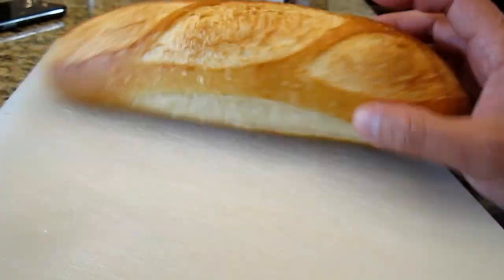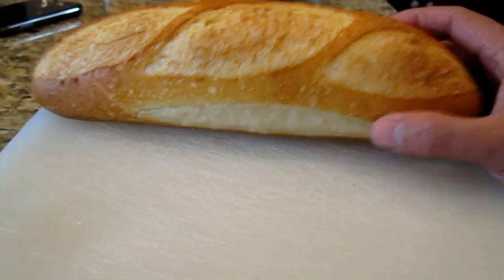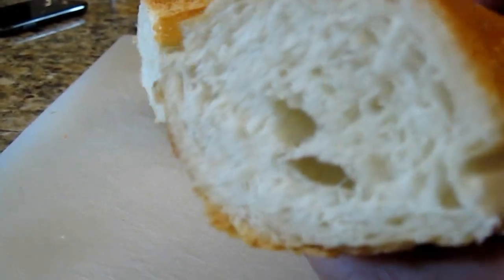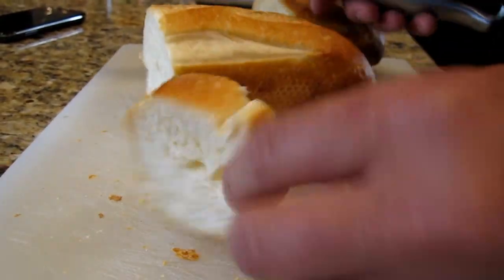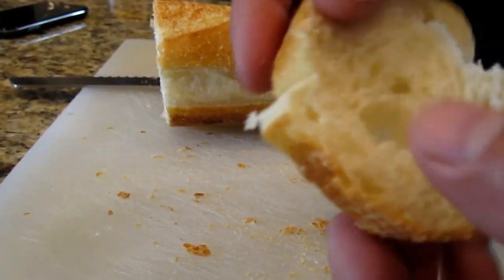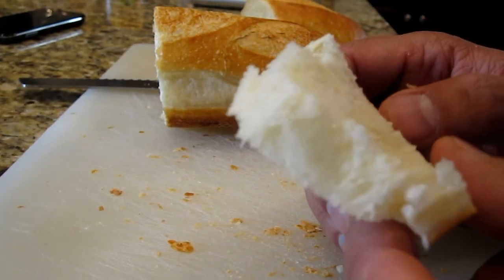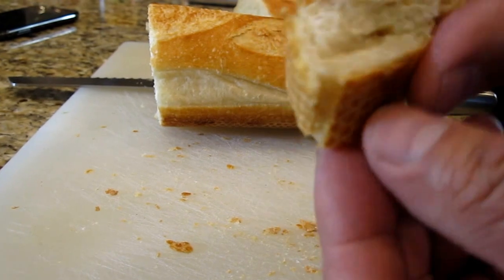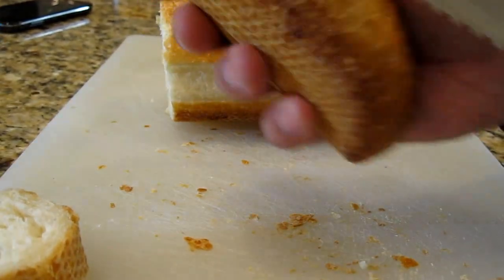Baguette made with HG flour.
Baguette made with Con Agra High Power flour and cake yeast.